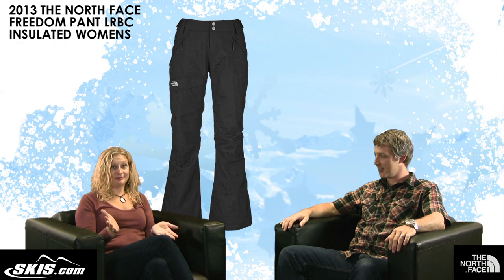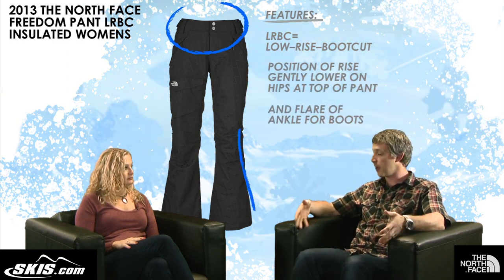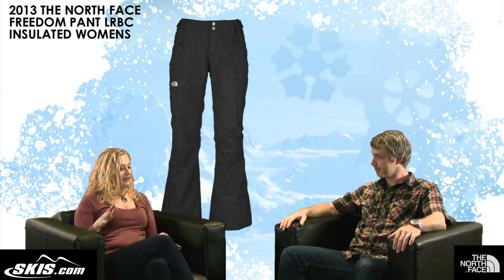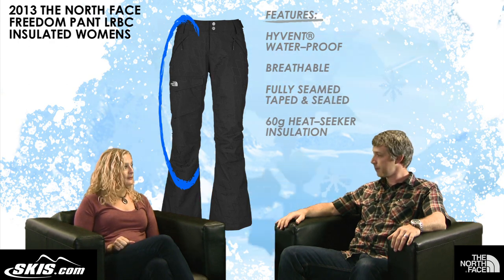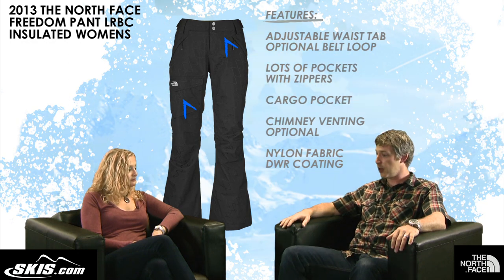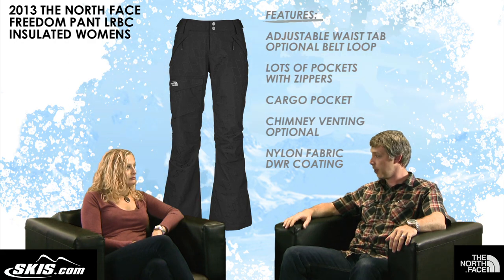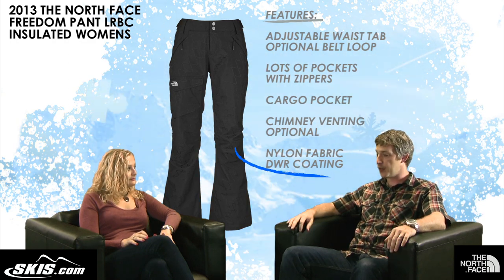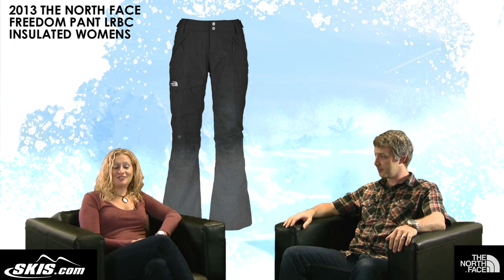2013 The North Face Freedom Pant LRBC Insulated Womens Review by Skis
The North Face Freedom LRBC Insulated Ski Pants are a stylish pant that is designed with waterproof, breathable, fully seam sealed HyVent fabric on the exterior to keep you warm, dry and comfortable. The thermal Heatseeker Eco insulation for optimal warmth at 13,000-feet sets up to take to the summit and take on what it has to offer. Low-rise and boot cut is the most desired style available, with a neutral fit around the waist, and athletic fit around the knees and a flared bottom has you looking amazing off the slopes as on. Cargo pocket at right thigh bellows outward, also perfect size for trail maps, having the ability to carry your needs easily makes a world of difference. The system zip at sides of thighs works to promote airflow keeping you cool and holding in the heat as needed.